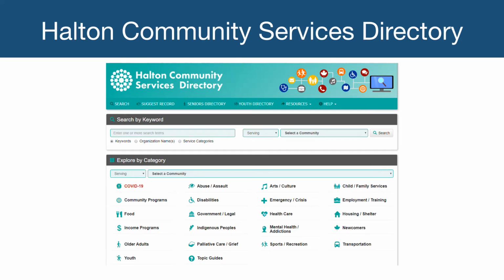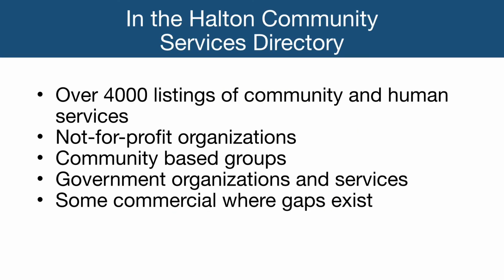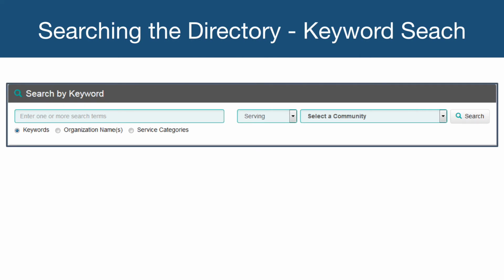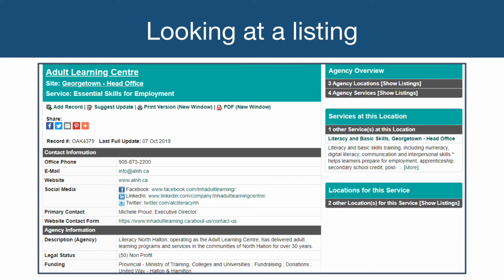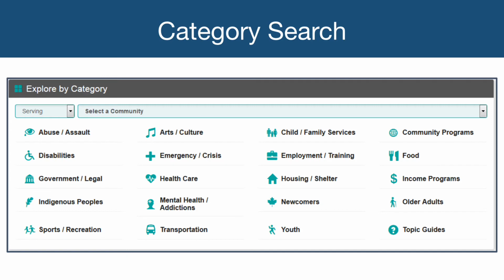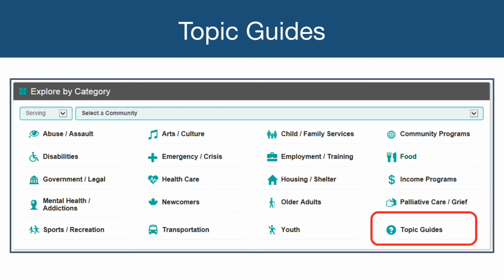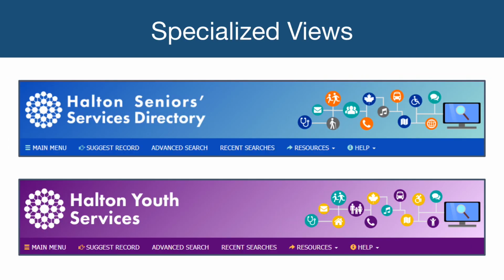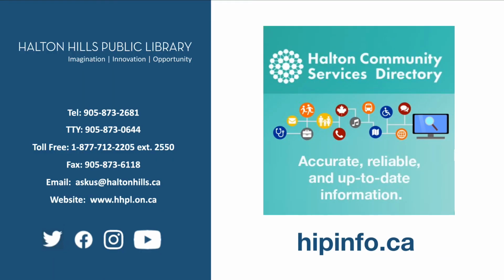Getting Started with the Halton Community Services Directory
The Halton Community Services Directory provides information on a wide-range of community services in Halton Region. You can search by community, category or age demographic.

Topics covered:
1. About the Halton Community Services Directory
2. About the Halton Information Providers
3. Searching the Directory
4. Looking at a listing
5. Category Search
6. Topic Guides
7. Specialized Views for youth and seniors

Visit hipinfo.ca to start searching.